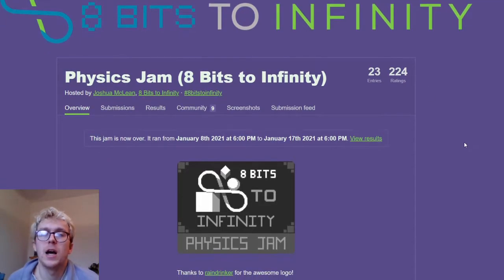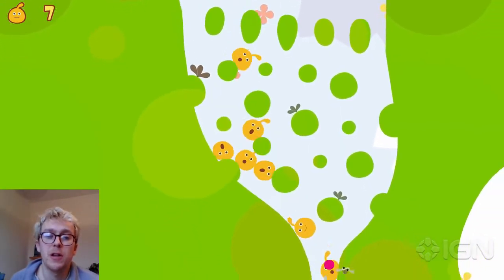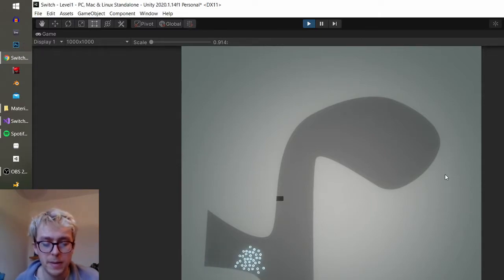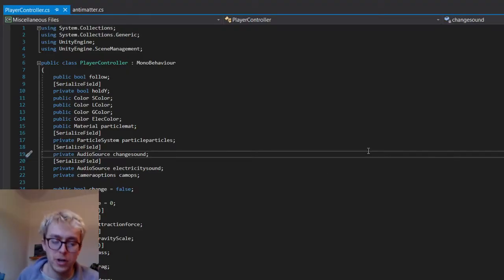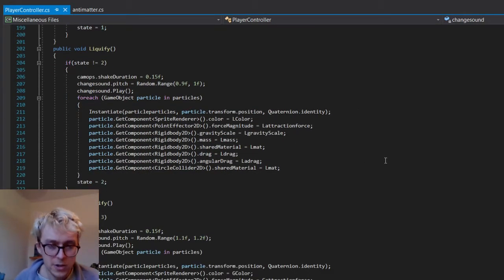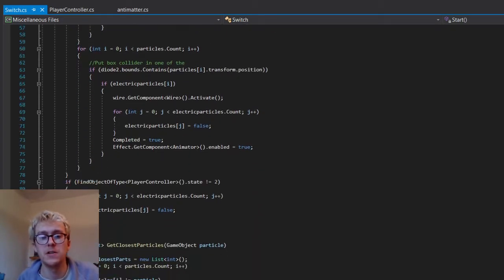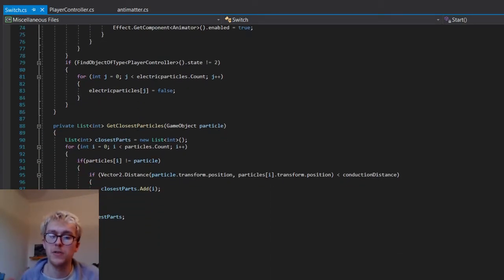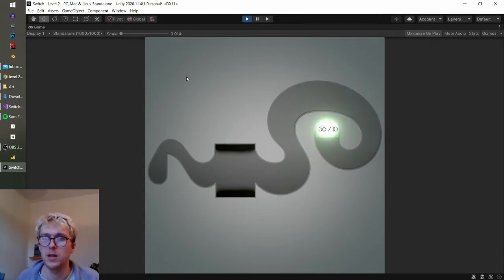State Switch Devlog - Physics Jam (8bits to Inifinity)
Simple development Vlog of a little game I made for the physics game jam that was hosted by 8bits to Infinity.

The theme was switch and my game won the community vote.